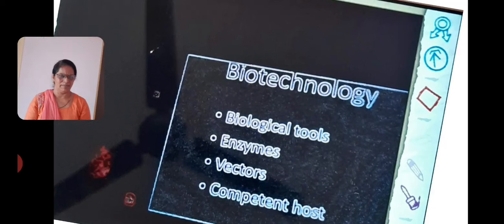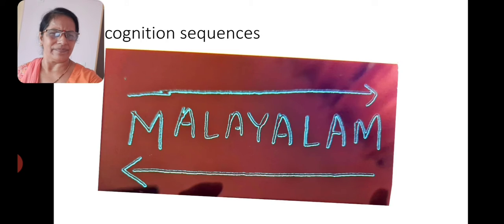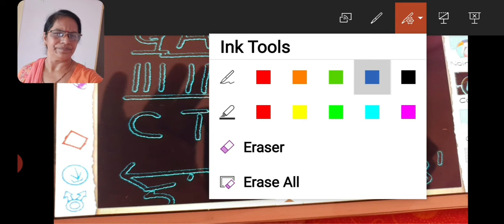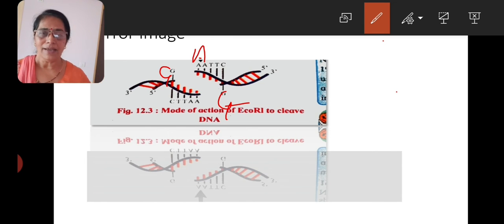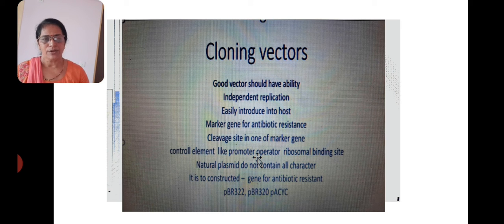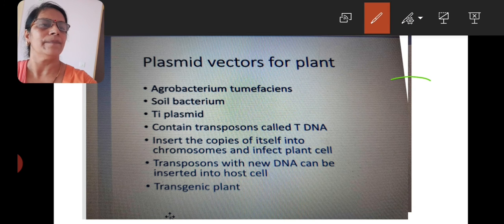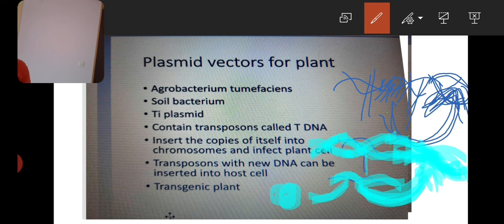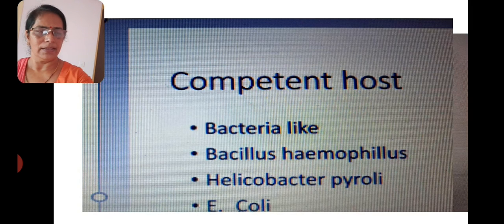Biological tools 8/10/20